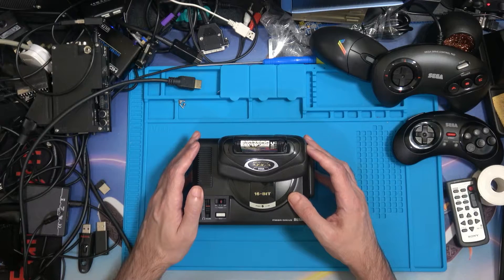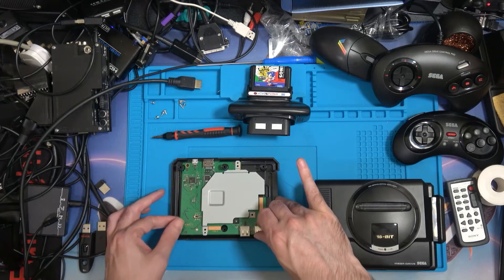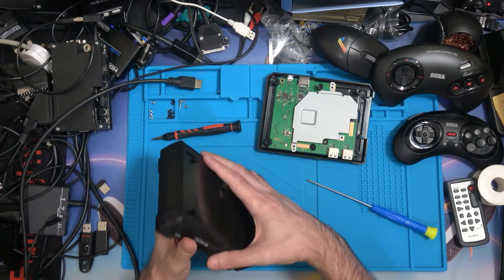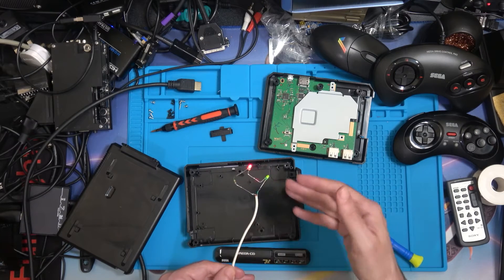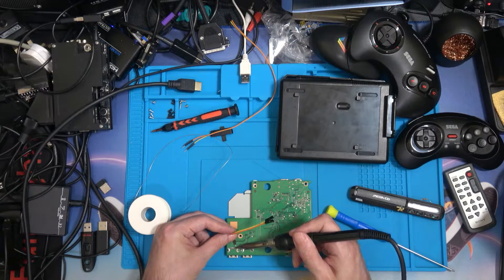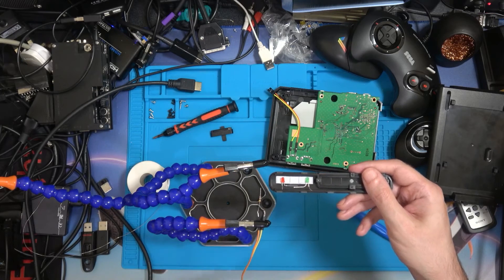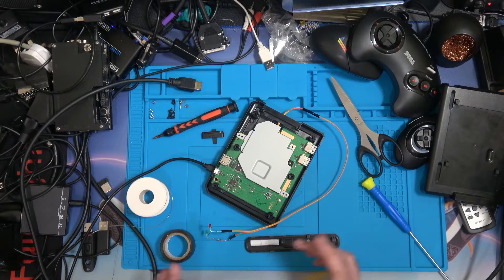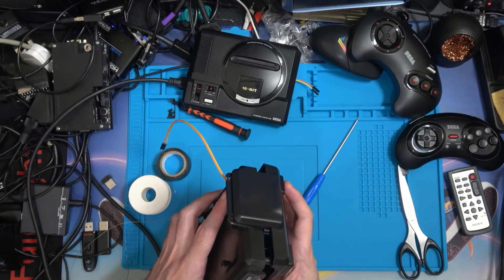Megadrive Mega-CD Tower Mini LED mod (Genesis - Sega CD Mini)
How to add green and red LEDs to your Sega Megadrive Mega-CD Tower Mini (Genesis - Sega CD mini).

It's not very difficult to do, but on your own head be it!

I used:-
Green & red 3mm LEDs 20mA
68 Ohm resistor.